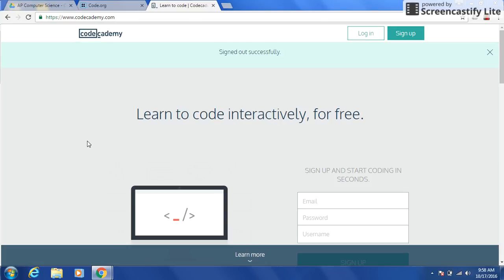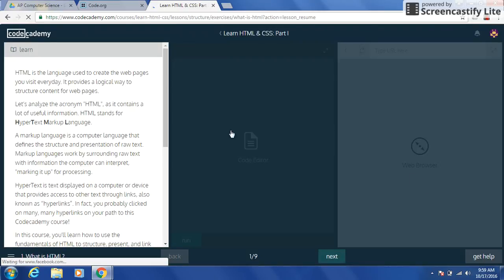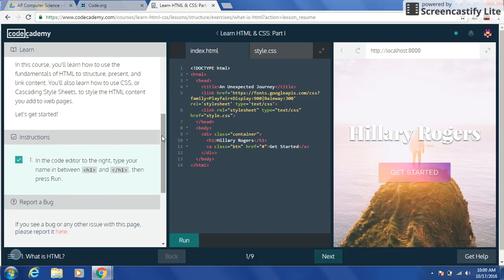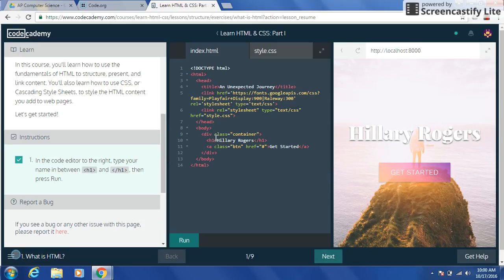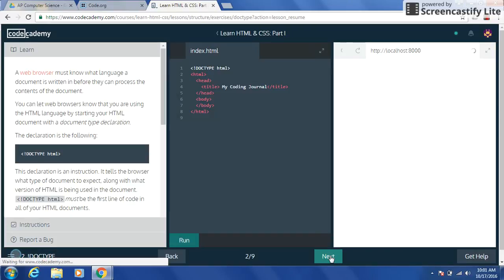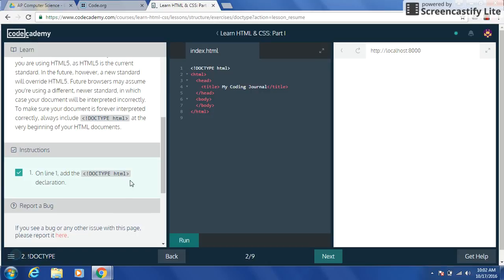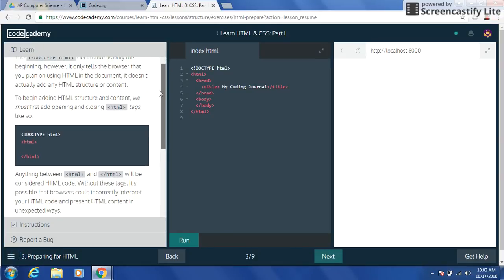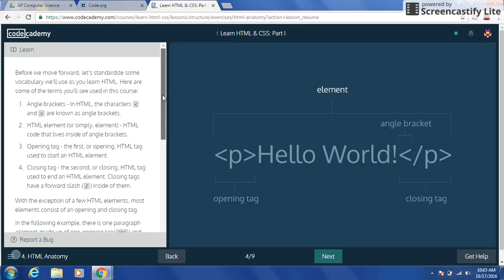Code Academy Part 1-H.Rogers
Learning HTML and CSS Part 1: Fundamentals lesson in code academy